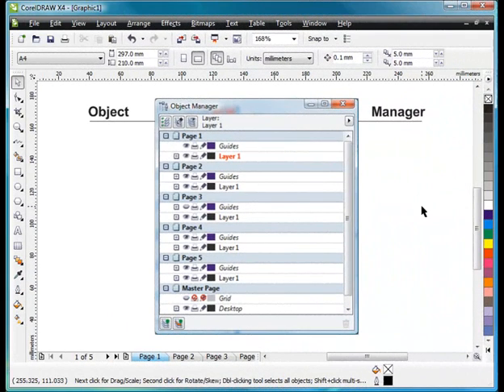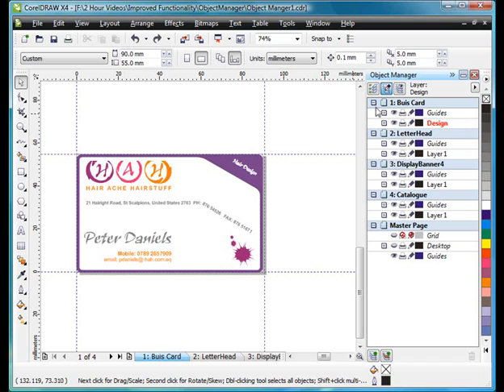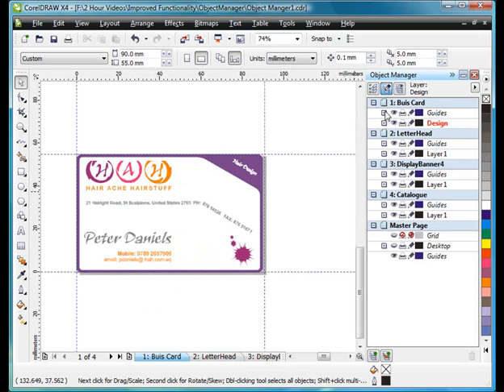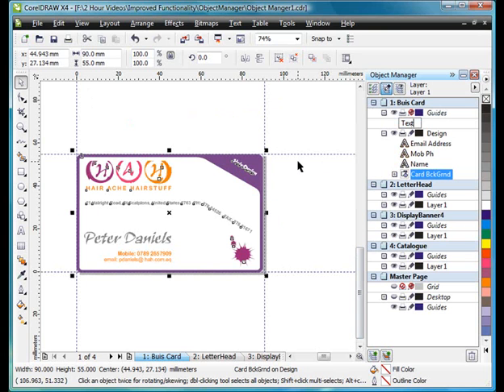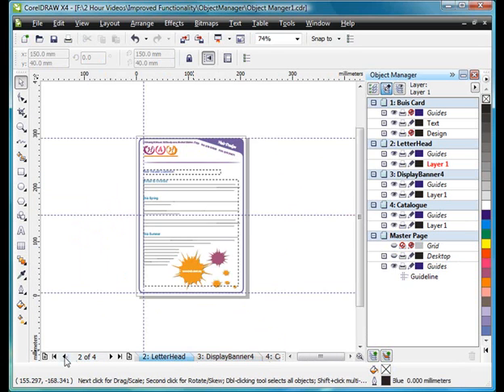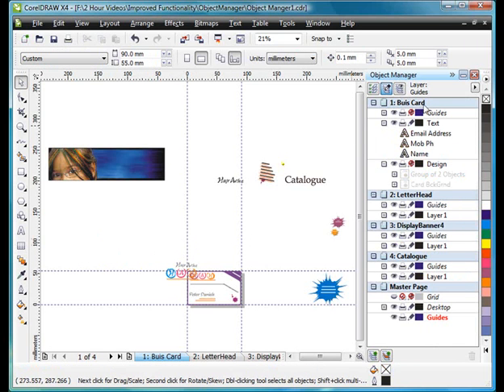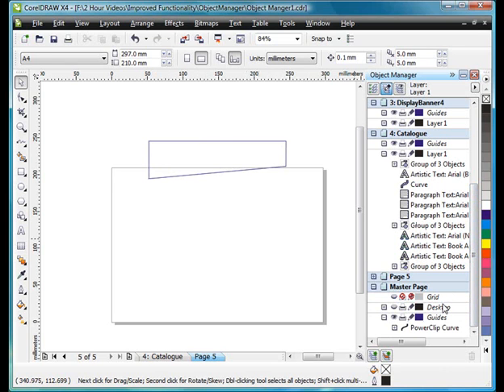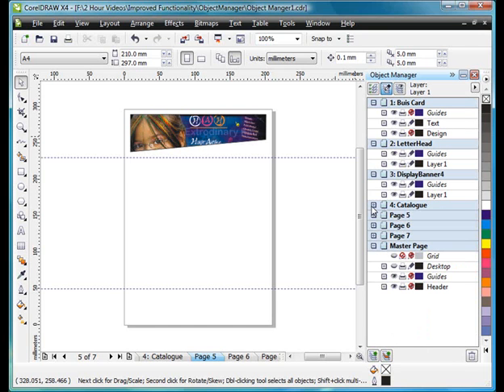Managing layers and objects corel draw